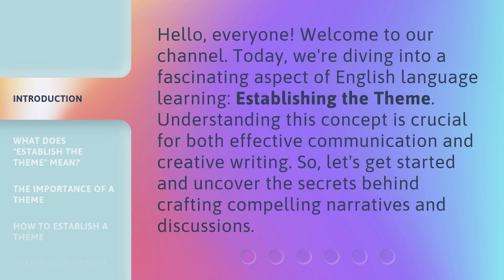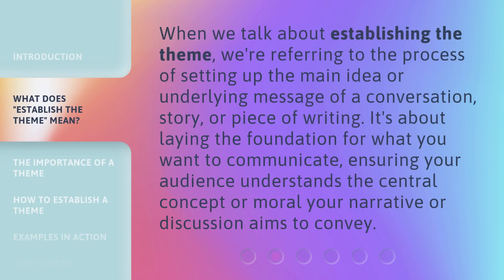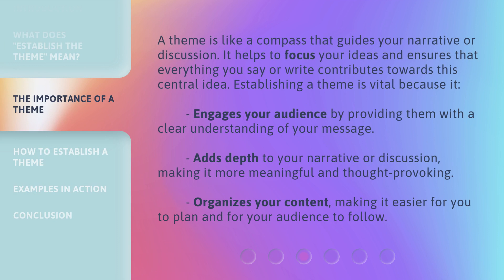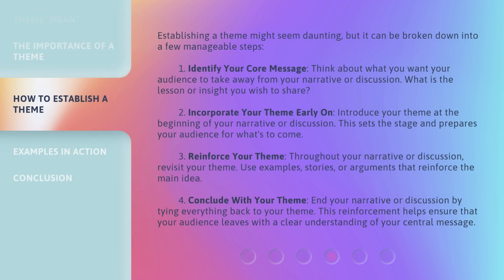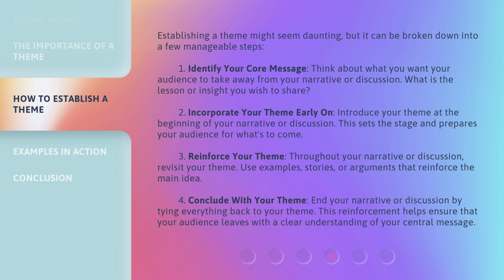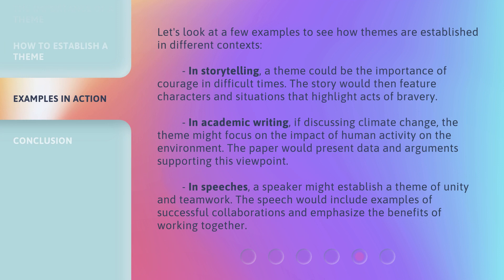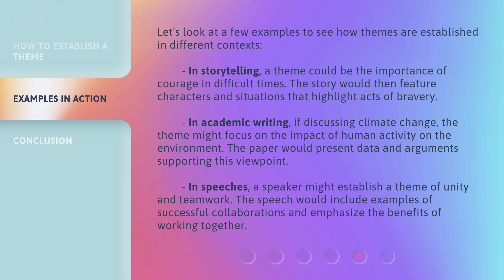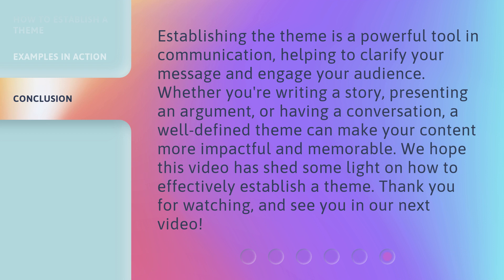Establishing the Theme: A Guide to Enhanced Communication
Cracking the Code: Mastering Communication Skills • Unlock the secrets to effective communication with this comprehensive guide on establishing and enhancing themes in your interactions. Learn valuable tips and techniques to improve your communication skills today!

00:00 • Introduction - Establishing the Theme: A Guide to Enhanced Communication
00:33 • What Does "Establish the Theme" Mean?
00:57 • The Importance of a Theme
01:31 • How to Establish a Theme
02:28 • Examples in Action